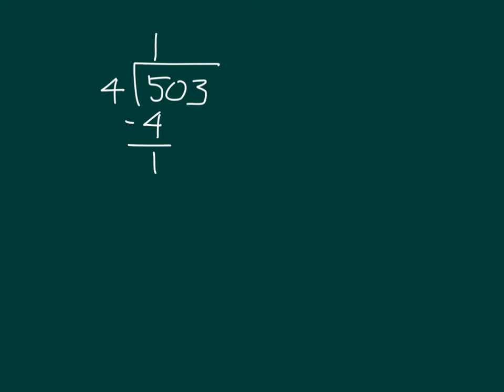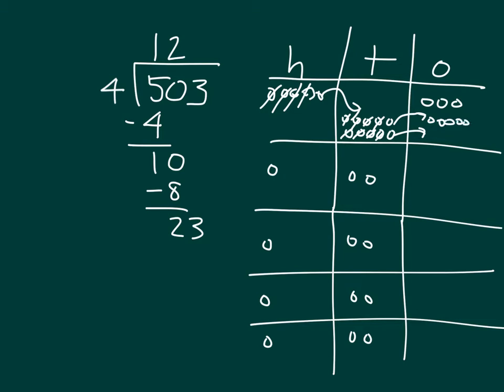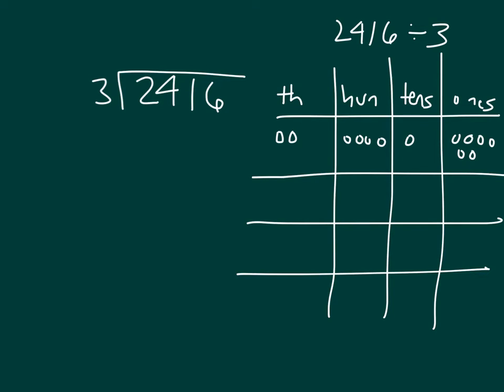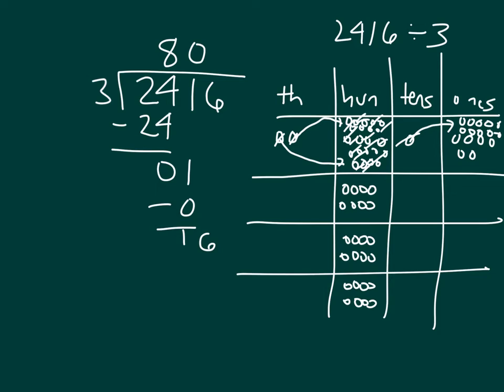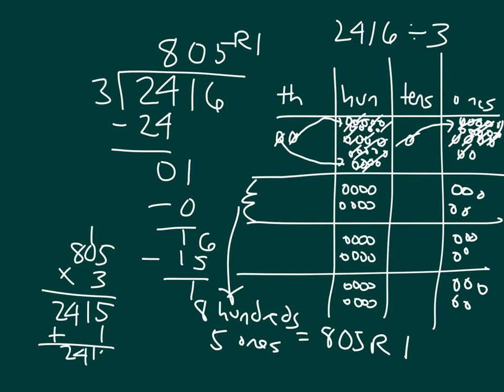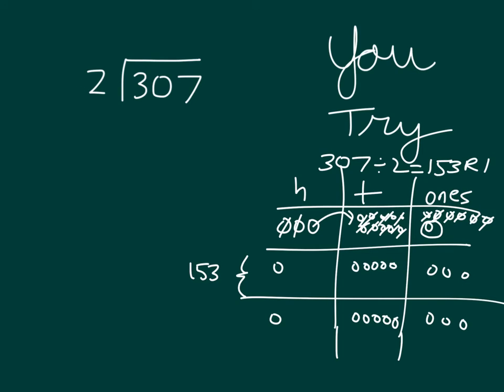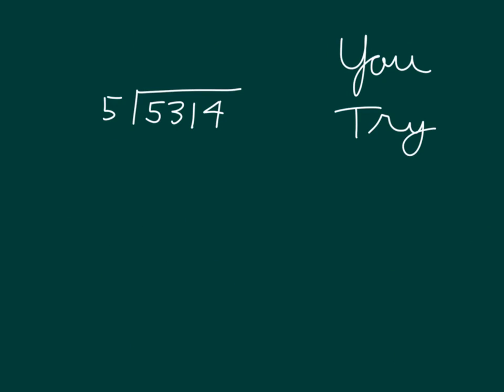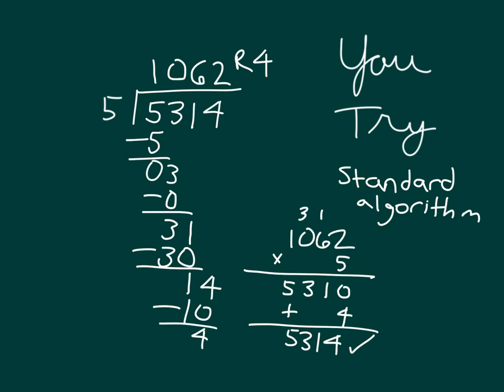Engage NY -Module 3 Lesson 30 Grade 4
Division with zeroes in dividend and in quotient.